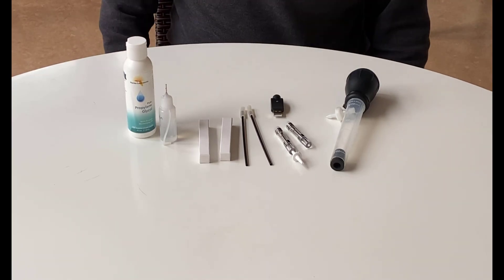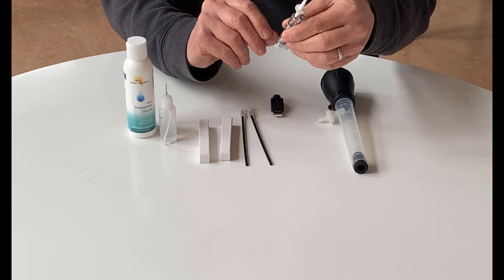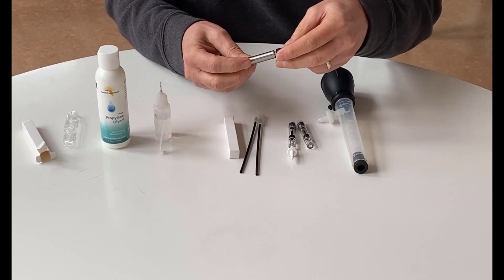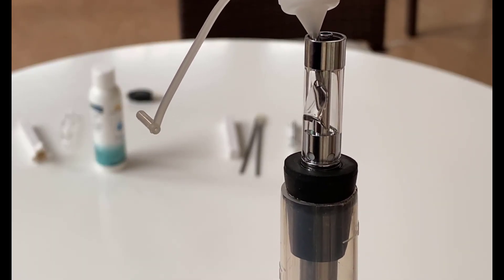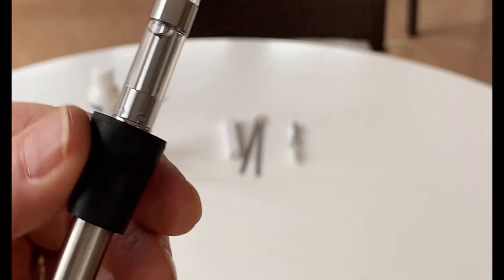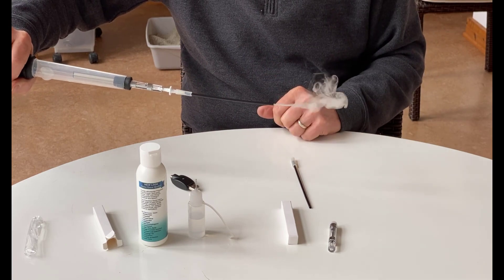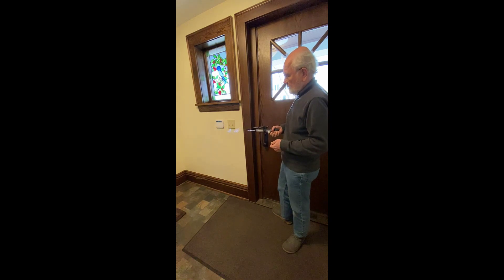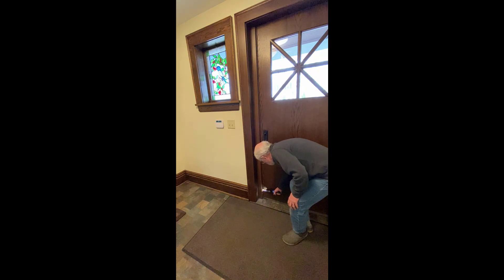TEC Fog Puffer™ Kit Overview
In this short overview video, Gary Nelson explains what is included, how to assemble the kit, and a quick guide on how to use it to find leaks